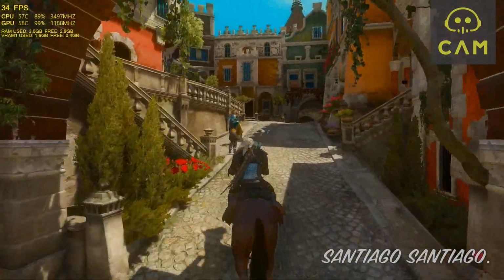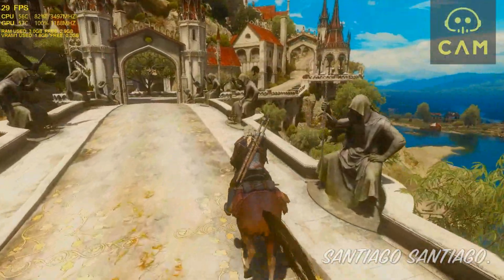The Witcher 3 Blood and Wine - GTX 750 ti - i3 4150 - 8GB RAM - 1080p - 900p - 720p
Gameplay starts at 00:29 (1080p)
I switch to 900p at 02:54
I switch to 720p at 06:35
I OC at 09:14
I start with 1080p at 09:30
I switch to 900p at 12:20
I switch to 720p at 15:48

Do you want to report a bug?

8GB RAM DDr3 1600MHz (1x8GB Kingston HyperX)
MSI Nvidia Geforce GTX 750 ti Twin Frozr OC 2GB
(GTX 750 ti = 1189MHz core clock, 2700MHz memory clock)
1TB HDD 5400RPM (I know, it's slow)
Windows 10 Pro x64
AsRock H81M-DGS